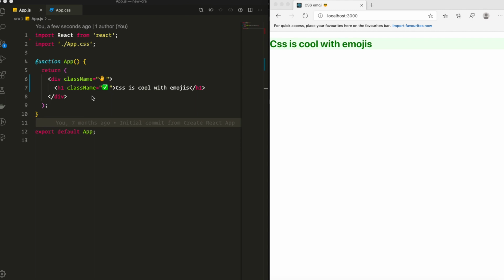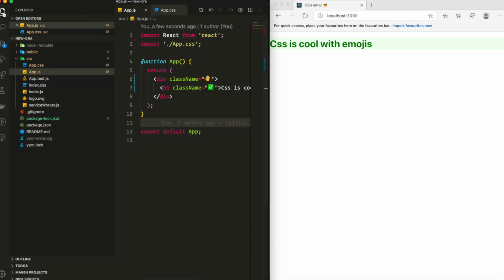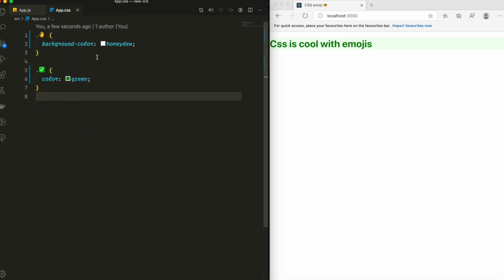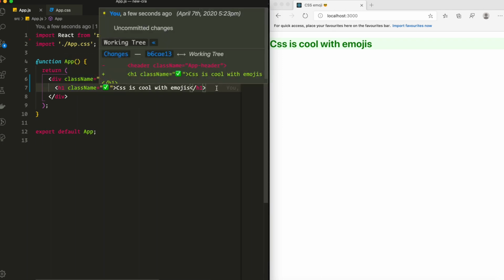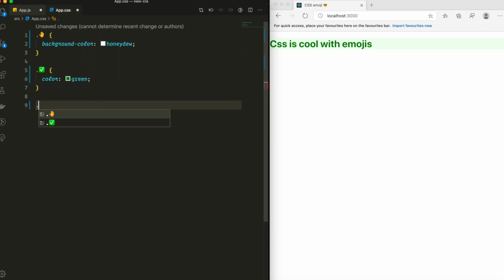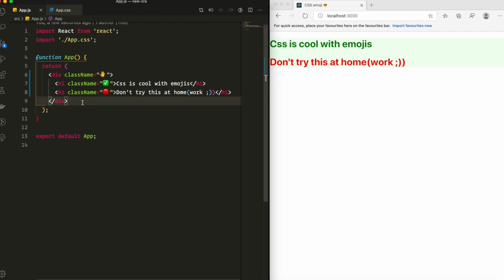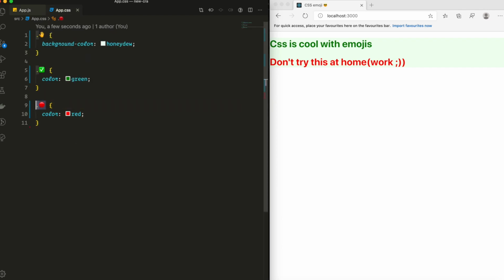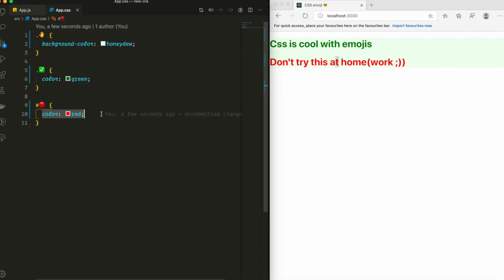Use emoji as CSS Selector 😎💅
We can use emoji as CSS selectors which is fun 🎉
Don't try this at home(work 😉)